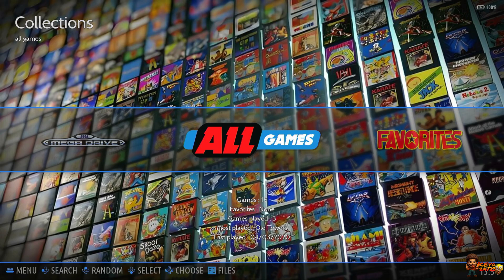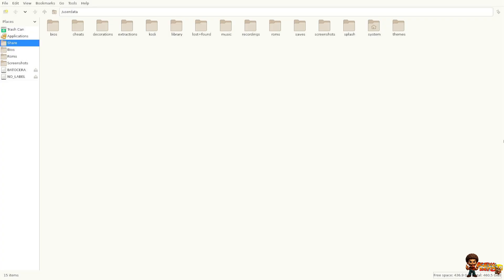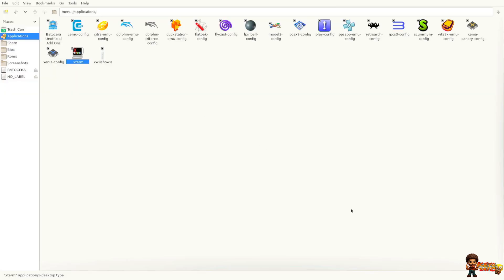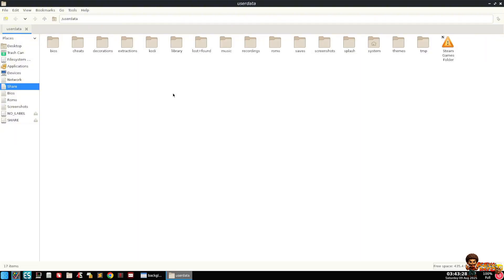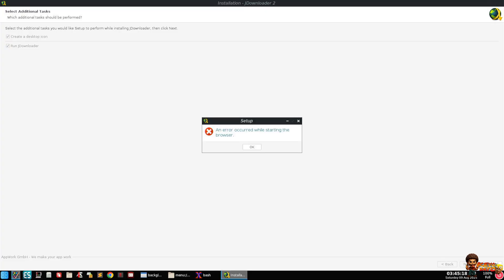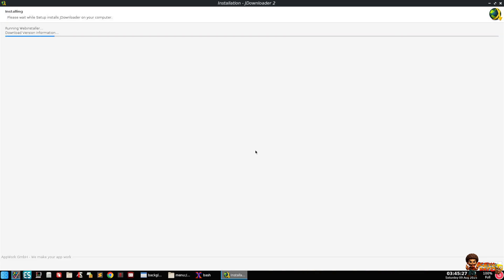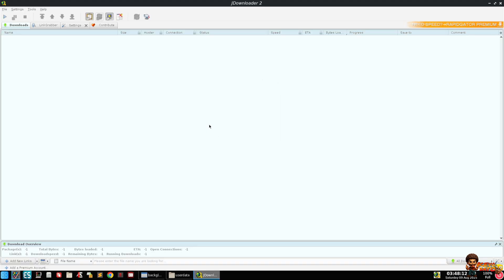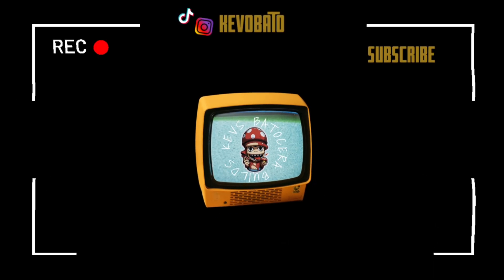Download ROMs Directly To Batocera w/ JDownloader!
⏱️Timestamps
00:00 Intro
00:54 Connect to Internet
01:28 Install BUA
02:53 Installing Desktop Mode
03:22 Reboot!
03:48 Install Jdownloader
06:23 Jdownloader Settings
08:13 Outro

(Instagram)- @KevoBato
(TikTok)- @KevoBato

SSDs
Teamgroup